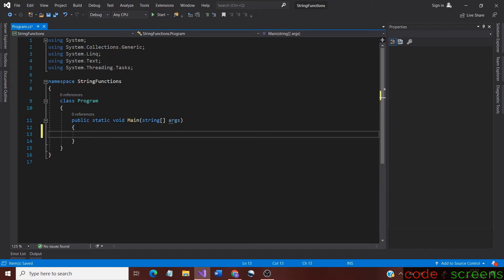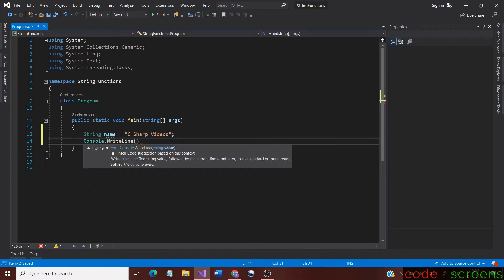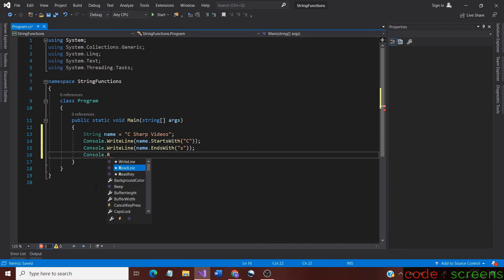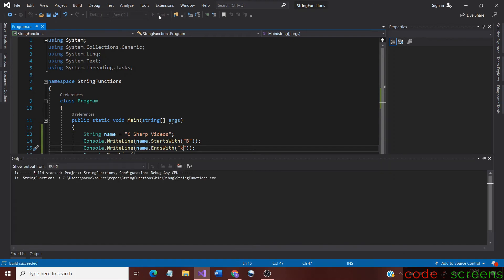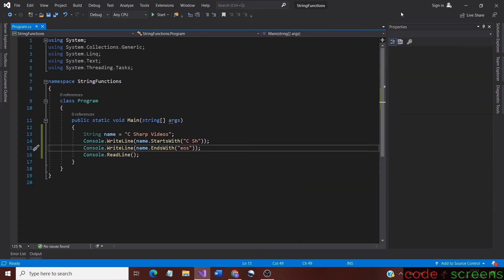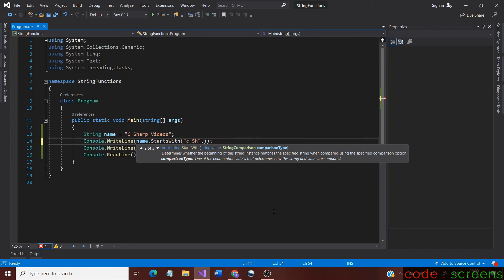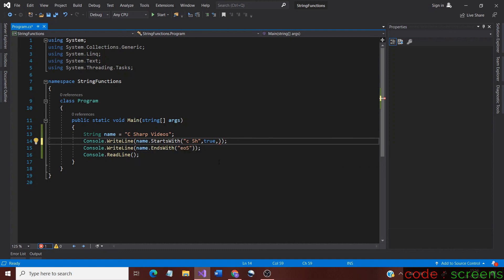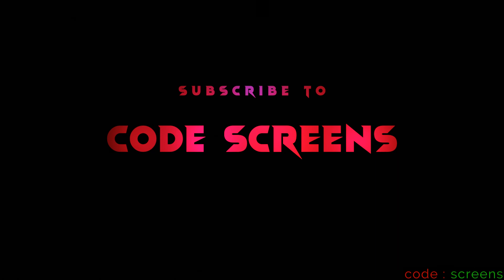C Sharp String Methods | StartsWith( ) and EndsWith( ) | VS2019 | Code Screens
In this video, we learn about StartsWith( ) and EndsWith( ) methods of the String class in C Sharp through coding examples.